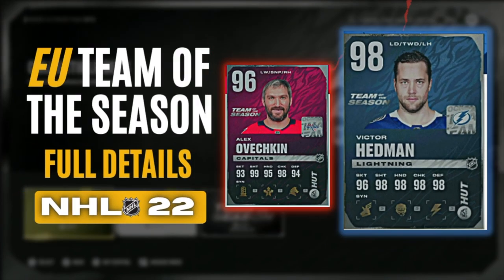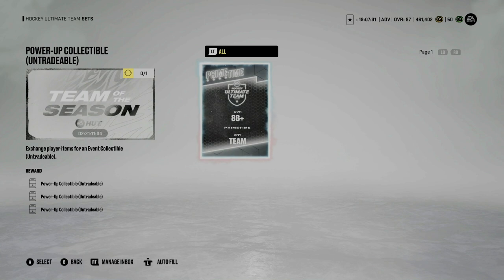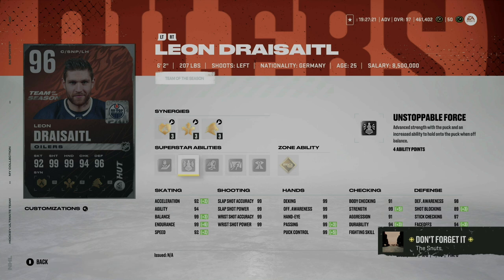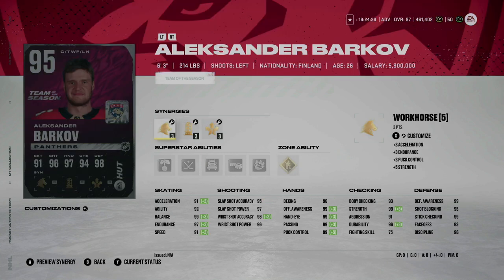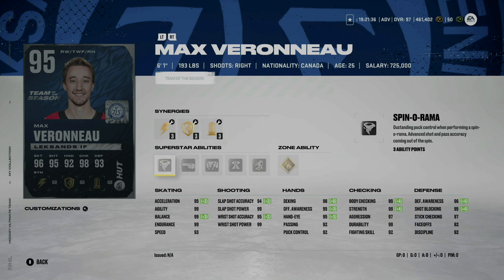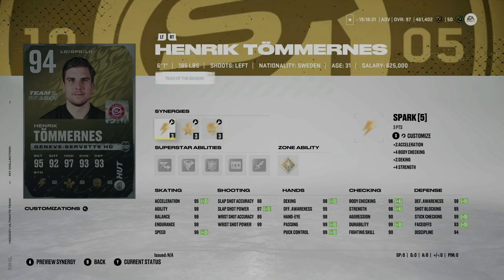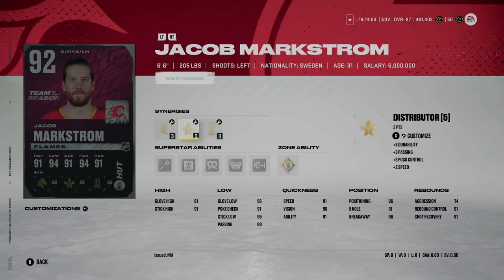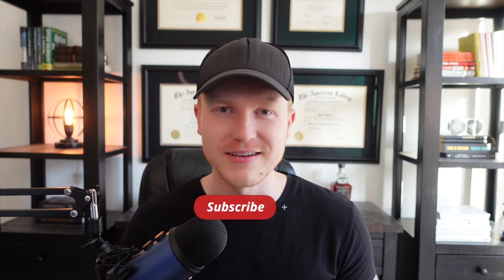NHL 22 | EUROPEAN TEAM OF THE SEASON EVENT! | FULL DETAILS